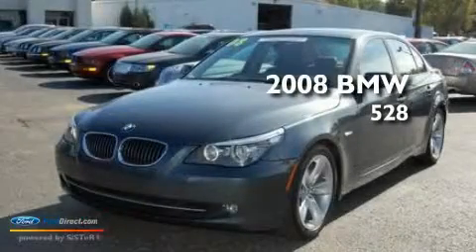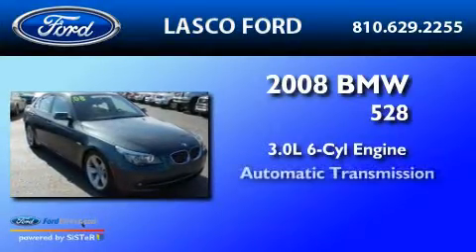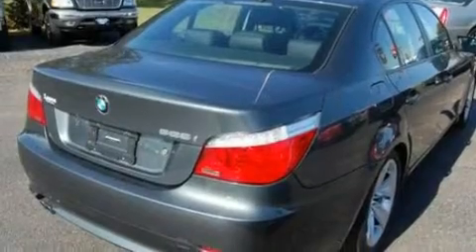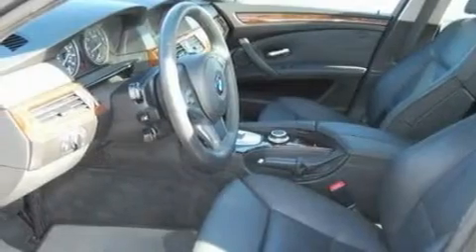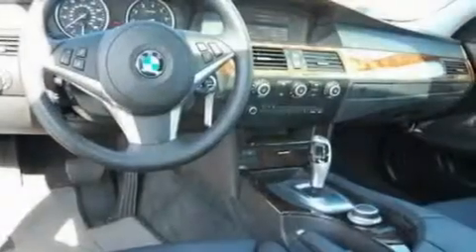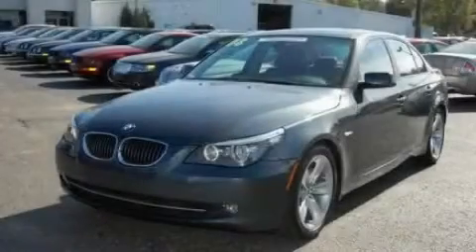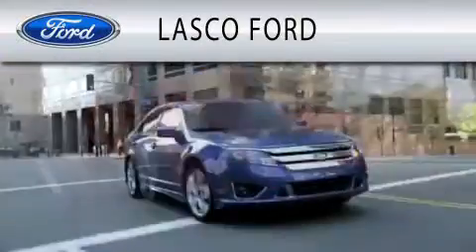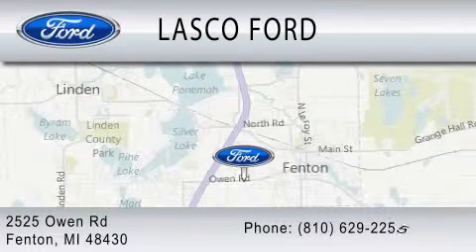2008 BMW 528I Fenton MI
Year: 2008
 Make: BMW
 Model: 528I
 Engine: 3.0L I6
 Trans.: AUTO
 Exterior: DARK GRAY
 Miles: 53,613
 Interior: BLACK